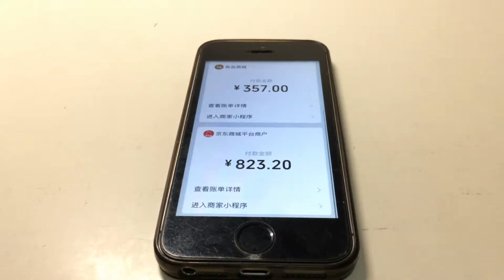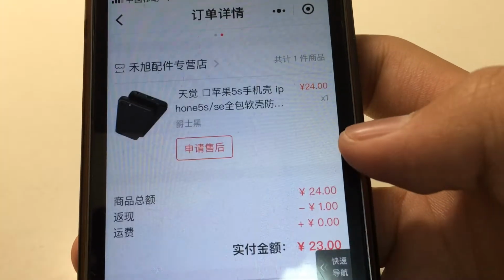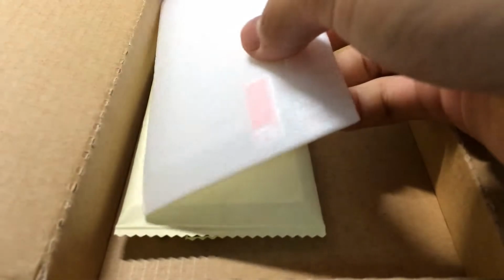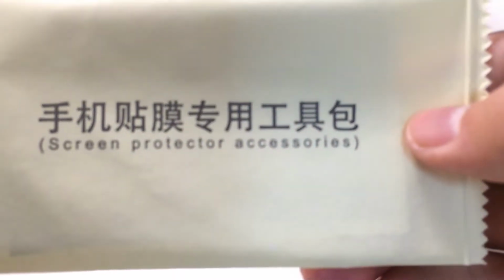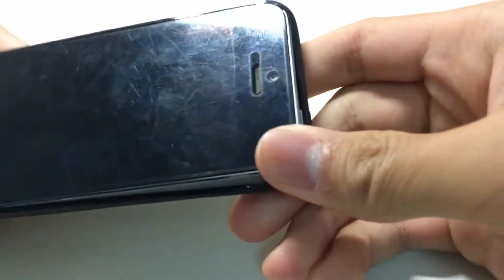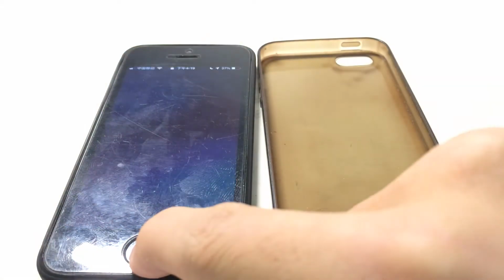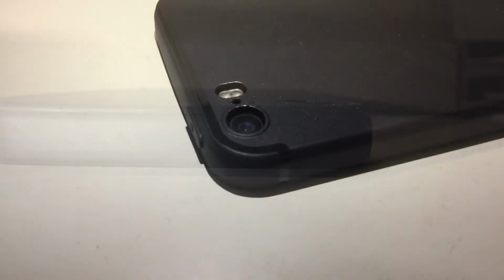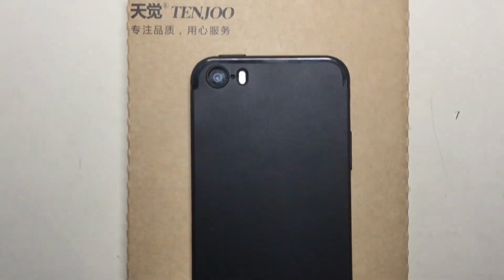Unboxing TENJOO iPhone Case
An iPhone simple looking case unboxing.